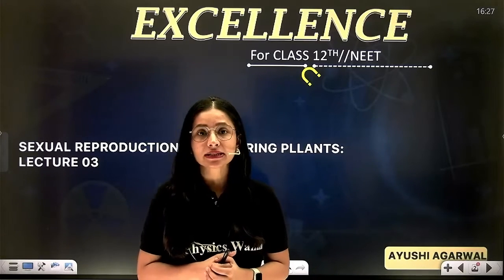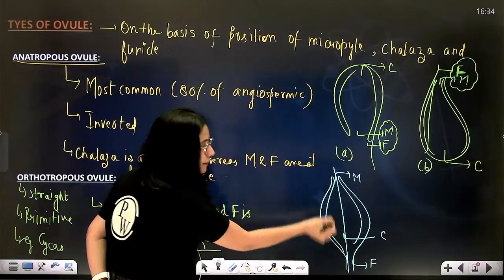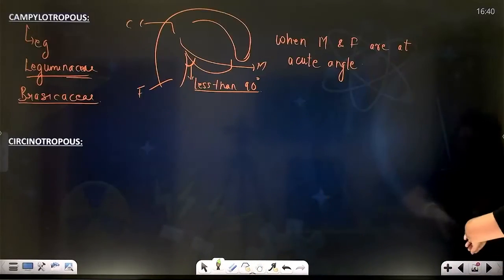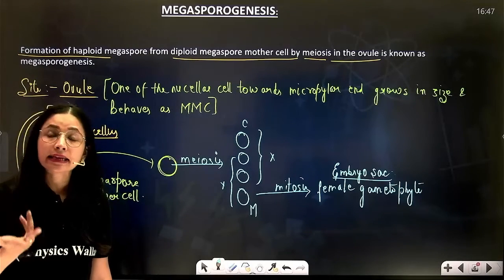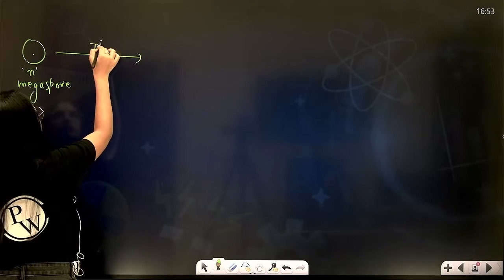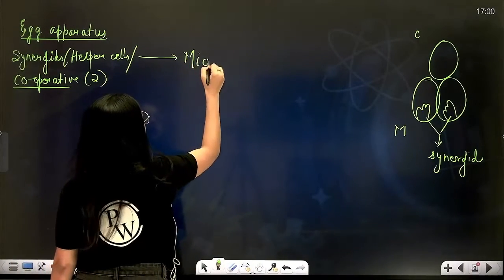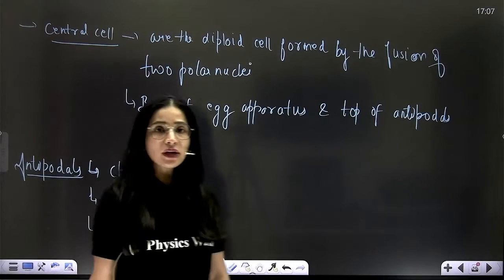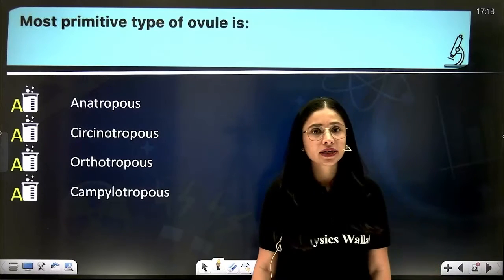Sexual Reproduction in Flowering Plants 03 | Pistil, Megasporangium (Ovule) & Embryo Sac| 12th /NEET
Timestamps:-
0:00 Introduction
00:57 - Types of Ovule
15:50 - Megasporogenesis
21:50 - Types of Magaspore Development (Monosporic Development)
23:28 - Types of Monosporic Development - Polygonum Type
39:17 - Oenothera Type
45:22 - Questions